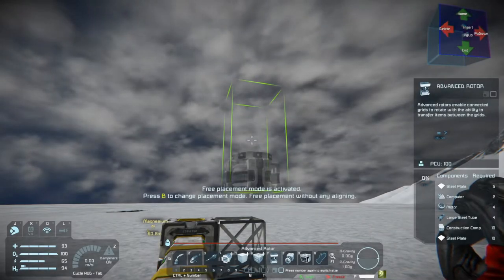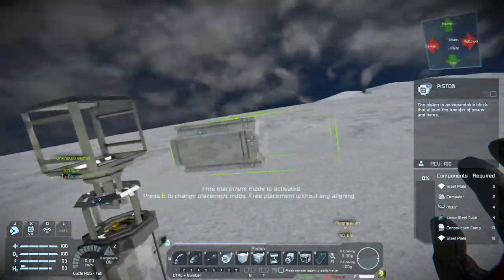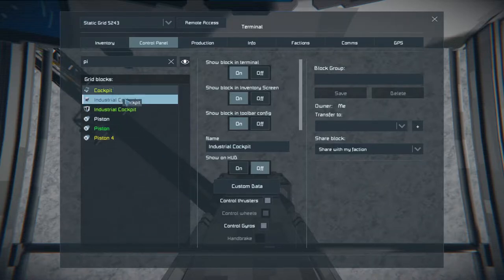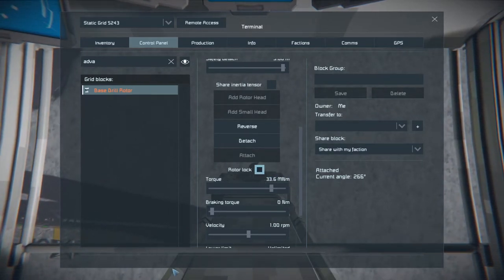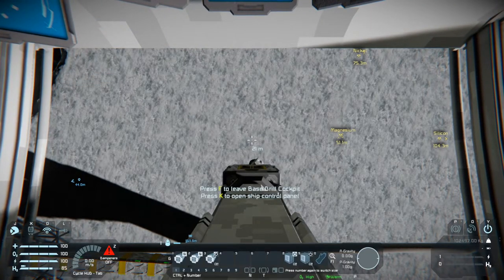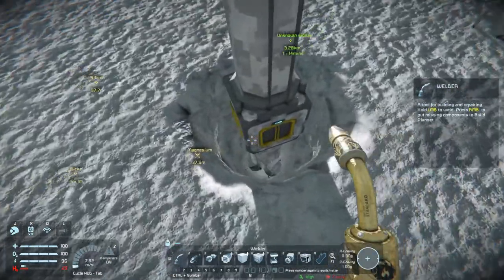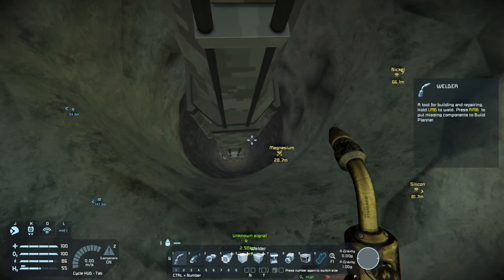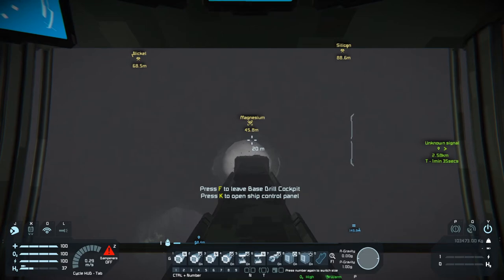Space Engineers | Beginners Guide | How To | Pistons, Rotors and Drills | Episode 8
This episode we look at Pistons, Drills and Rotors. Theres a few things we can look at and use on them and this video we take a look at how to use manual alterations for all devices to help give ideas and make little alterations to your builds